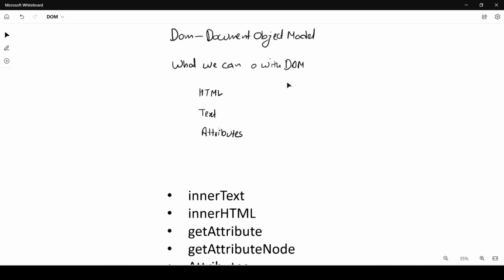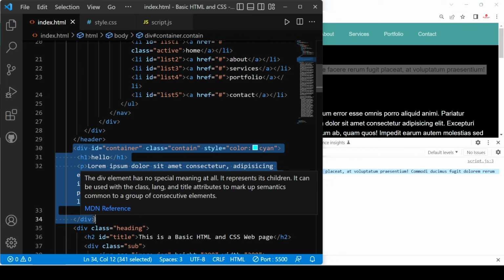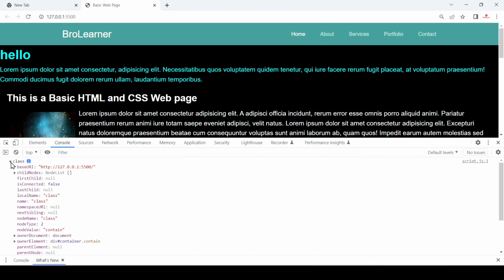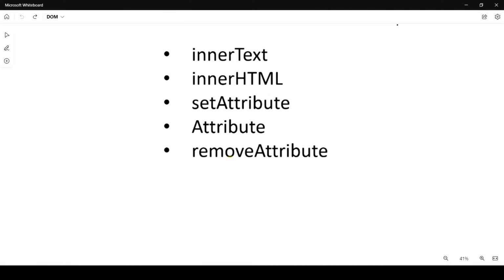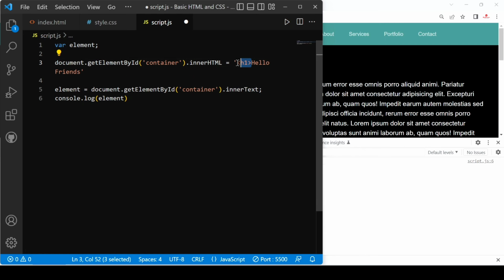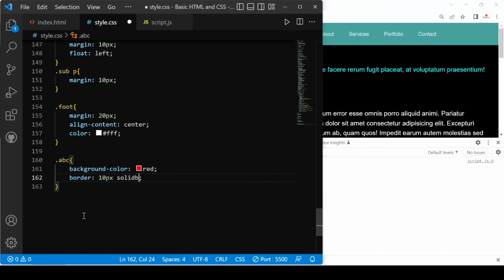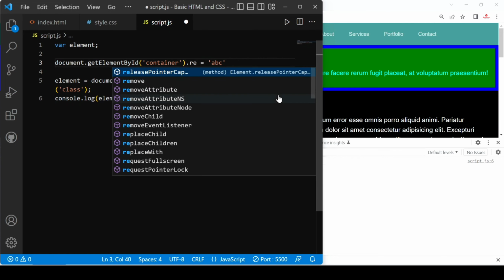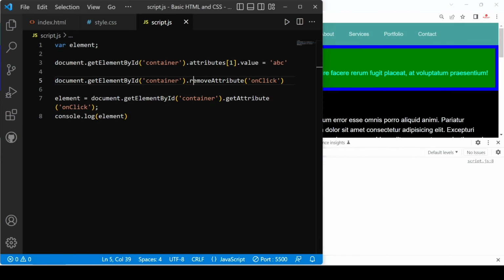how to get and set the value of HTML by DOM with the help of document.getElement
DOM in javascript | javascript DOM | document object model in javascript

In this video we are going to discuss how to to use document object model or DOM in javascript with practical implementation.

How to use DOM?

What is Document Object Model? Why do we need it? DOM Examples..

In this tutorial we will learn how to use querySelector and querySelectorAll DOM Methode in JavaScript.

The Document Object Model (DOM) is a programming interface for HTML and XML documents

It represents the page in a tree structure so that programs can read, access and change the document structure, style, and content

The DOM is an object-oriented representation of the web page, which can be modified with a scripting language such as JavaScript.

Every web browser uses some document object model to make web pages accessible via JavaScript